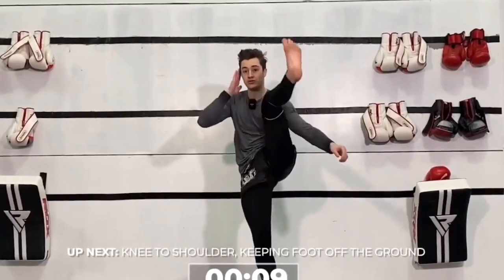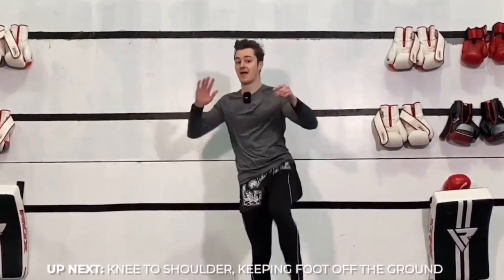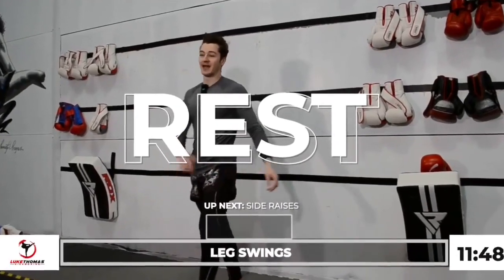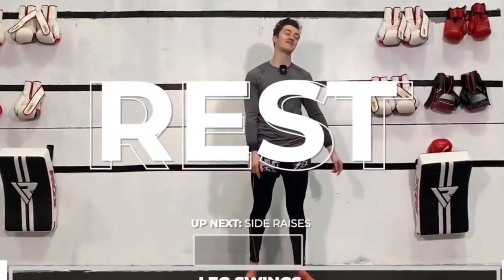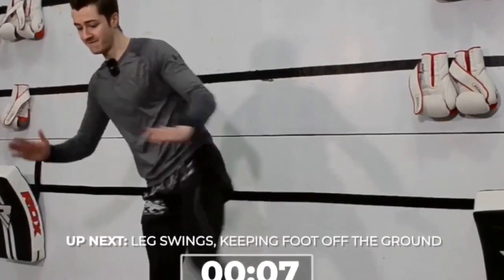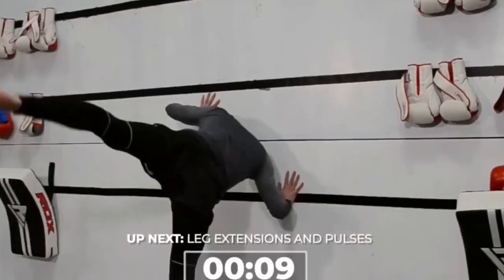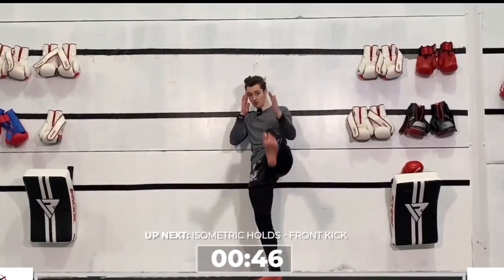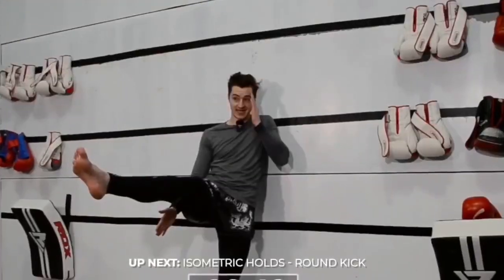F4F Day 3 Trailer